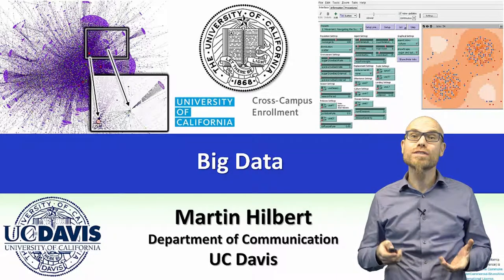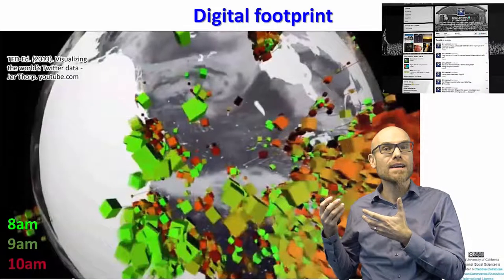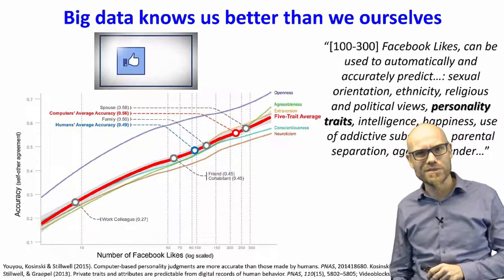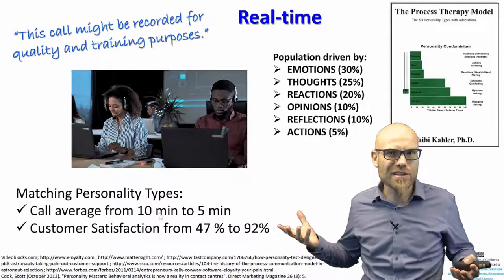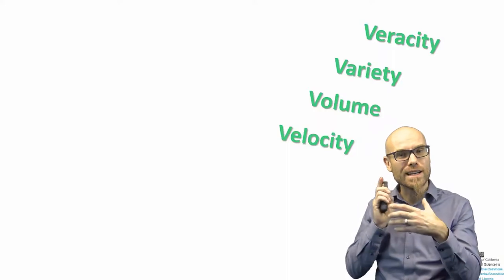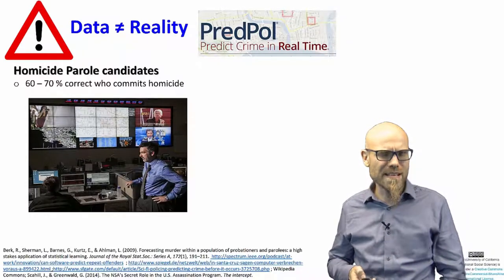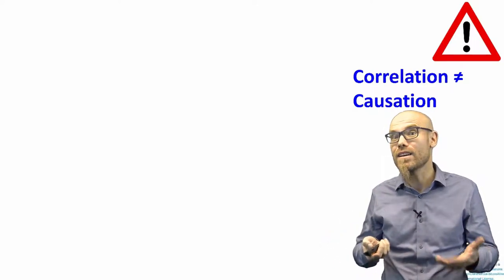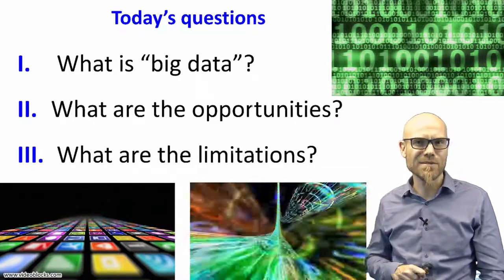UCCSS Hilbert: Big Data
This lecture is part of the University of California wide online course on Computational Social Science (UCCSS), produced with input from Professors from all 10 UC campuses and offered to UC students for credit since 2018. For more on this topic, see the open Online Specialization: